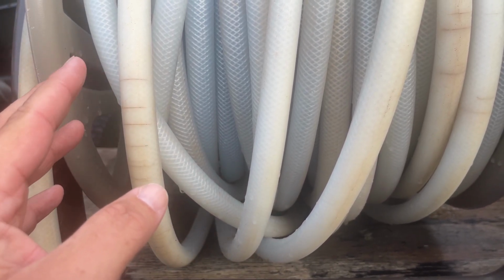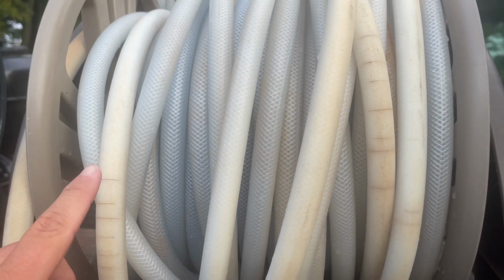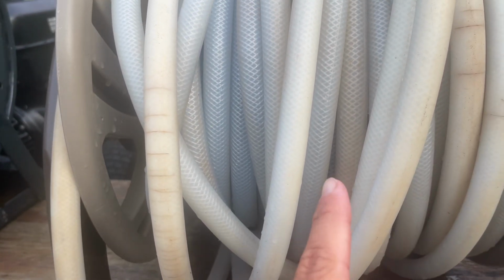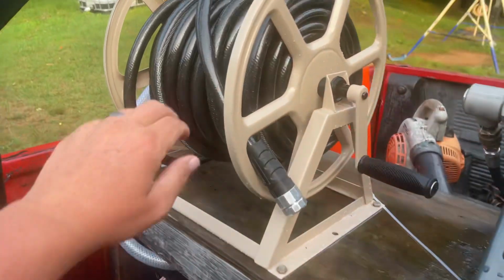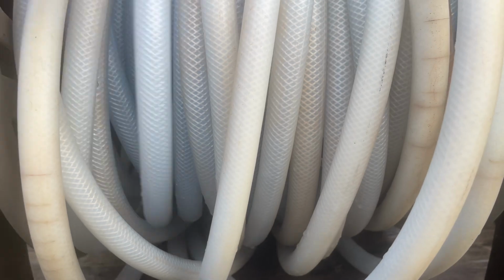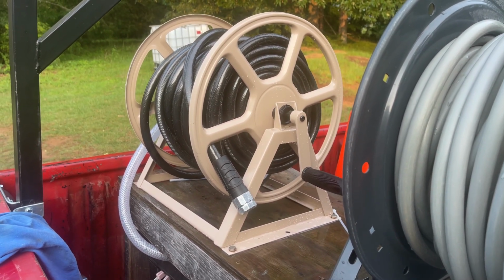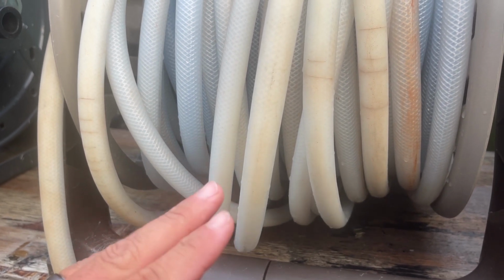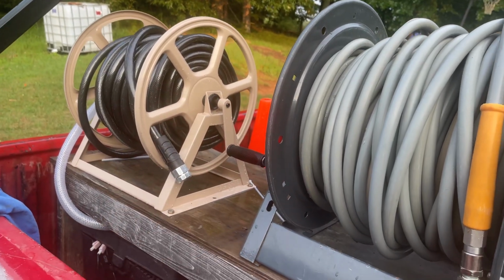This is the hose I use for soft washing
In this video I show which soft wash hose I use.

Soft wash hose

Walking with God Devotional
Think and Grow Rich
Everflo pump
Suttner gun
Polybraided hose
Flexzilla hose
Soft wash gun
Pressure washer
Surface cleaner
3 way ball valve
Titan straps
Ladder rack
Pressure washer gun
Banjo fitting cam lock
Hose reel
Hudson float valve
HUK shoes
Venom nitrile gloves
KastKing sunglasses
Stainless couplers and fitting
DN10 ball valve
Mosmatic swivel
Apple AirPods Pro 2
Jrod
30 second cleaner
Sodium hypochlorite 12.5%
Tool organizer